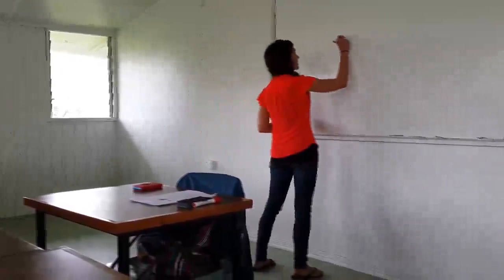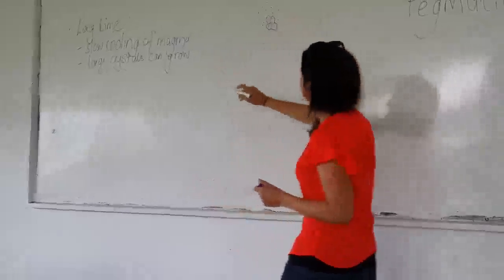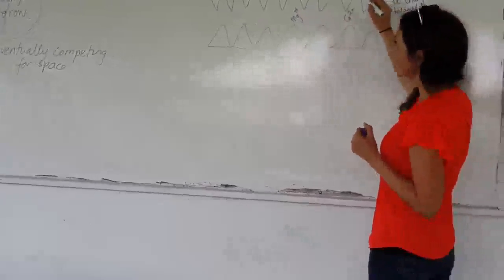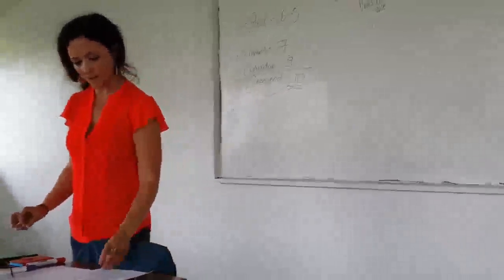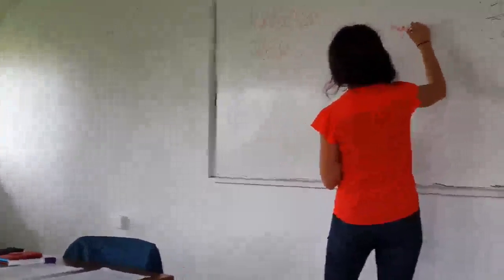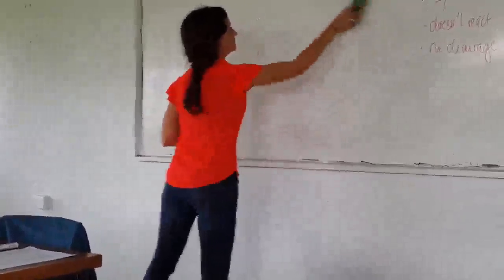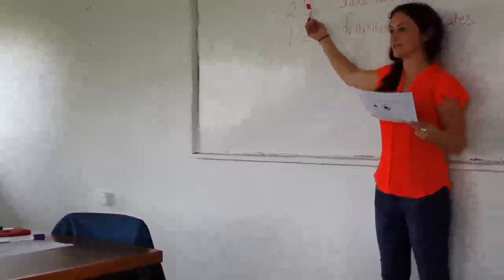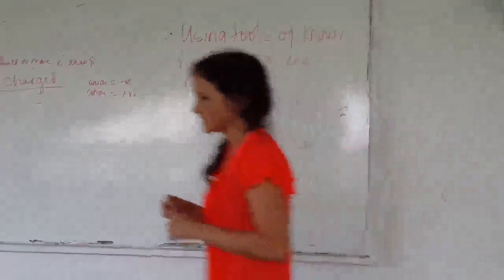ES106 Tutorial 3